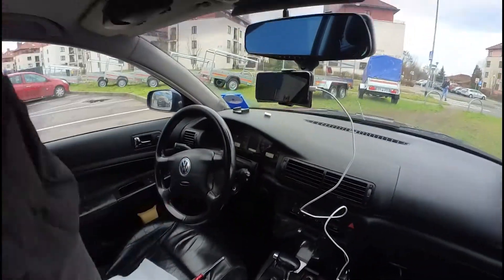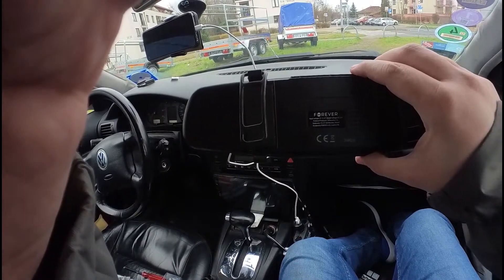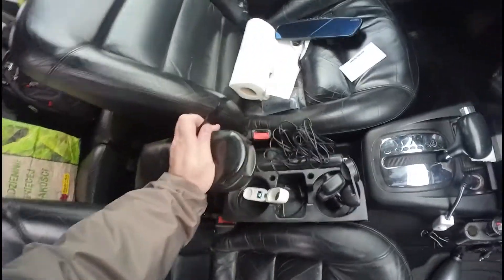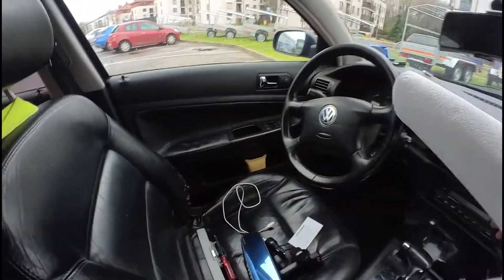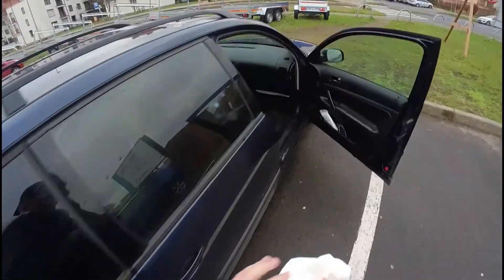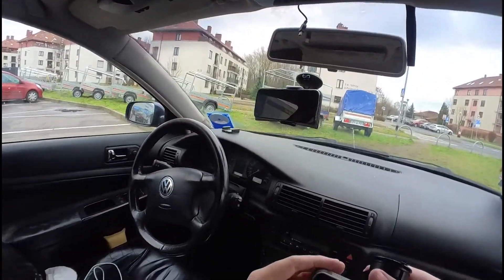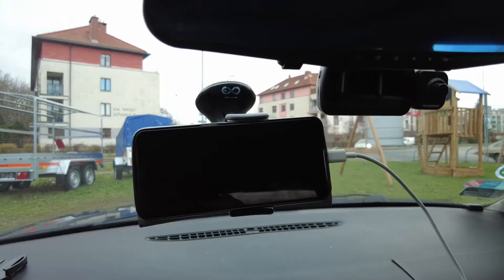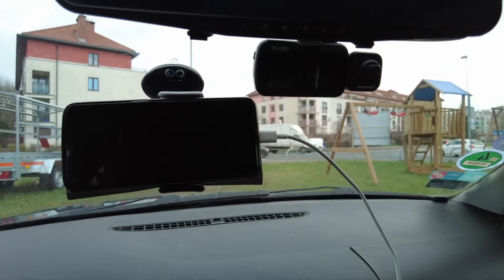DIY Nextbase 622GW Dash cam Installation Guide